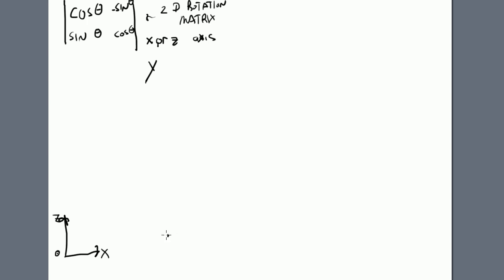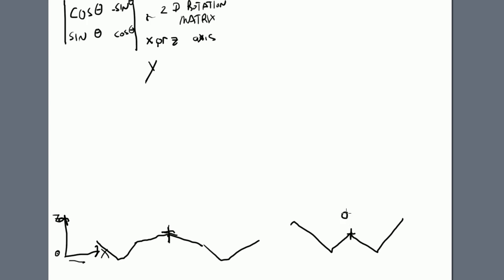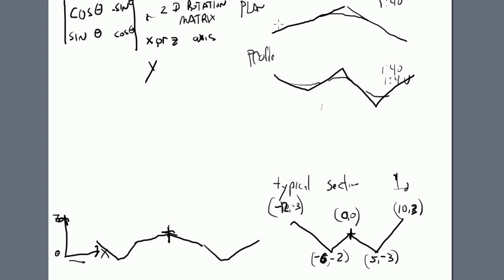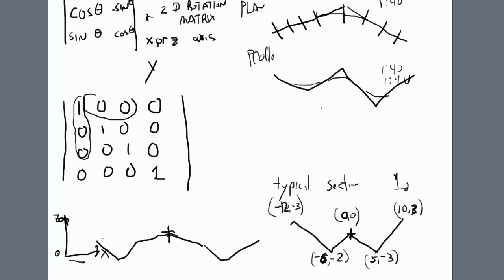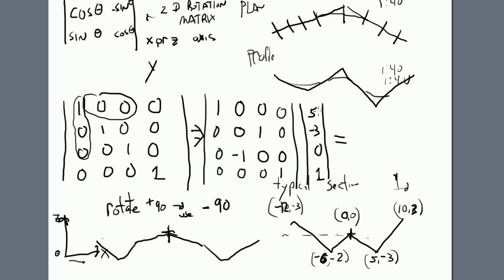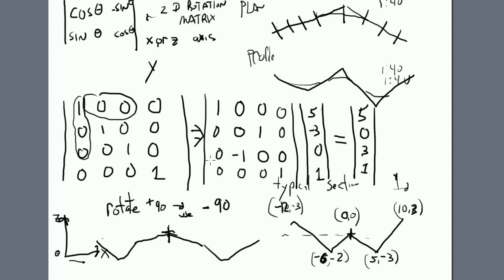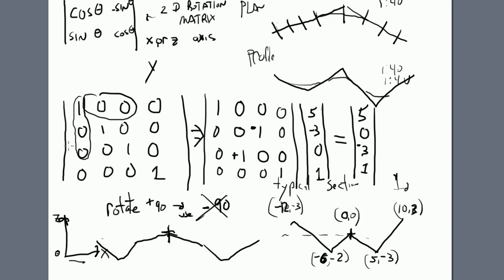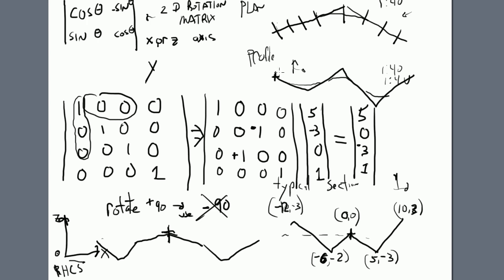Matrix Transformations Rotating about the x axis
Using Matrices to transform typical sections so you can use them in a civil (or other) design.  Step one rotation about the x axis  or  "rolling"